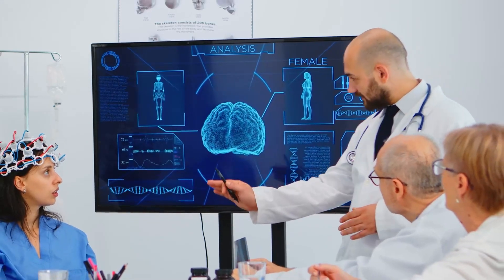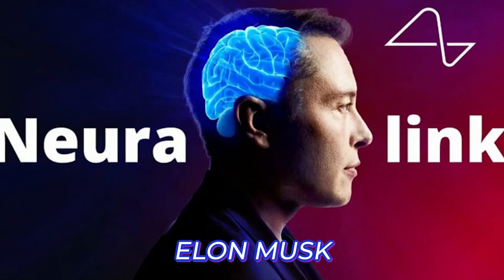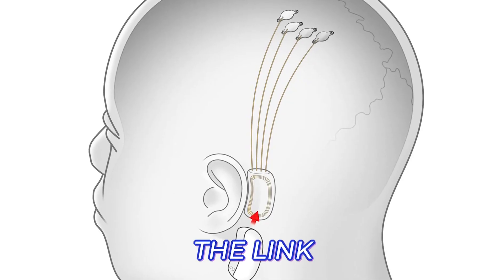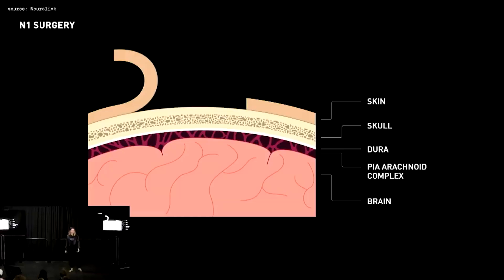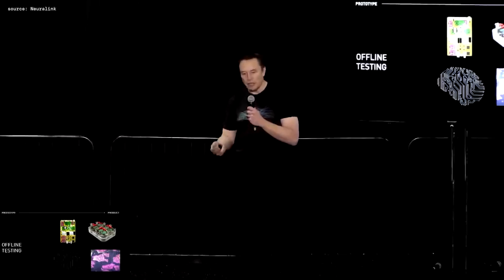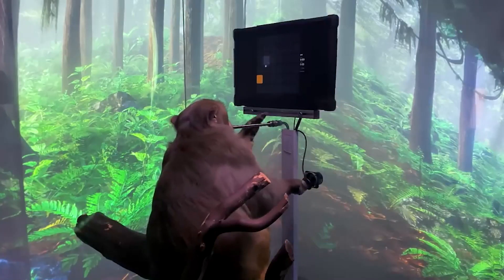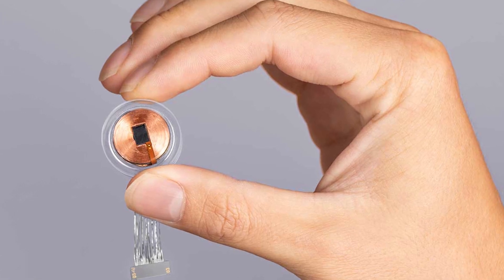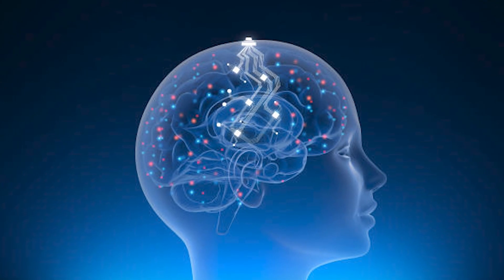2023 Neuralink Update: All The Important Stuff You Need To Know About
2023 Neuralink Update: All The Important Stuff You Need To Know About. The latest neuralink update is here. Elon musk brain chip startup prepares to launch clinical trials in humans a major action in the neuralink new update. The ideal of brain computer interface technology is the future of human intelligence according to elon musk neuralink 2023 news update. However, elon musk neuralink device can be removed safely.

If I told you humans could be walking  around with chips implanted in their brains a decade ago, you probably would have thought I was insane. But that will soon be the reality. There have been some developments that suggest Elon Musk’s Neuralink dream is even closer than we thought. Here are All The Important Stuff You Need To Know About the 2023 Neuralink Update.